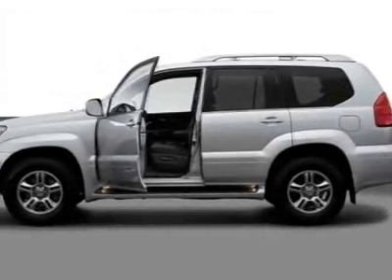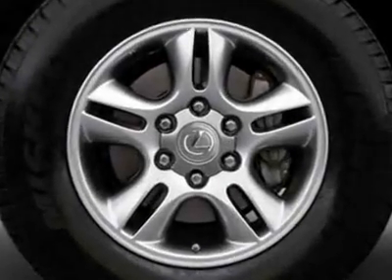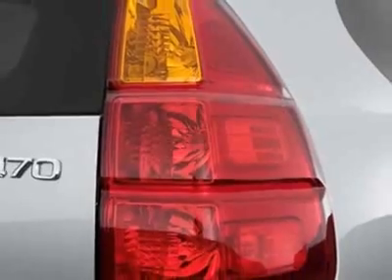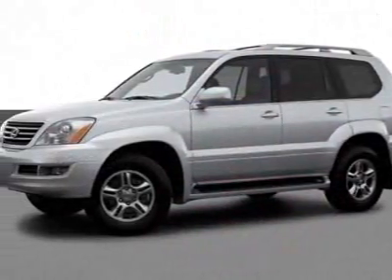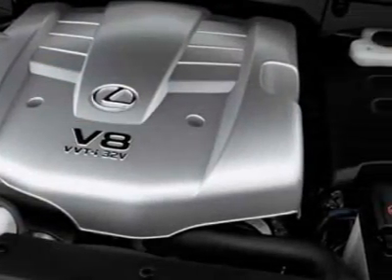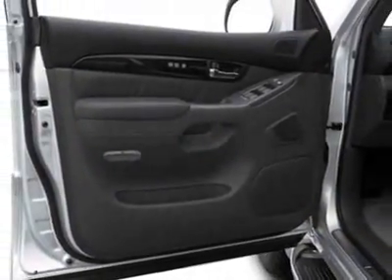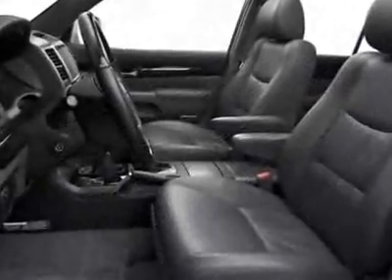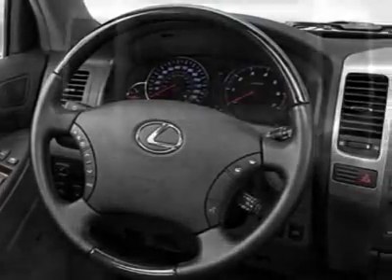2006 Lexus GX 470 4dr SUV 4WD SUV - San Diego, CA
Kearny Mesa Toyota, San Diego, CA - Lexus GX 470